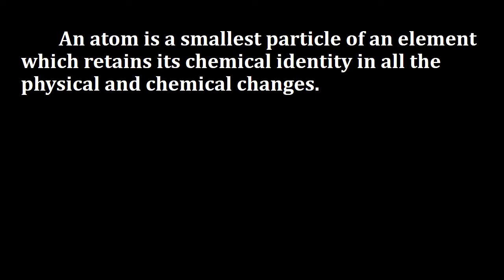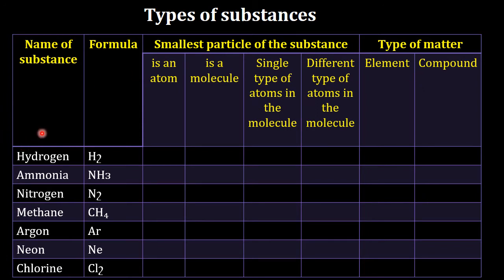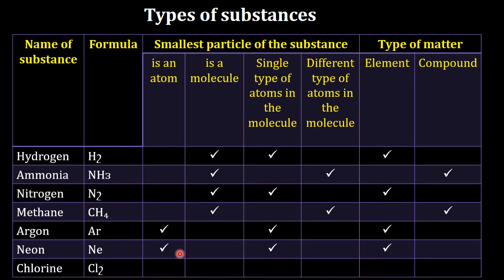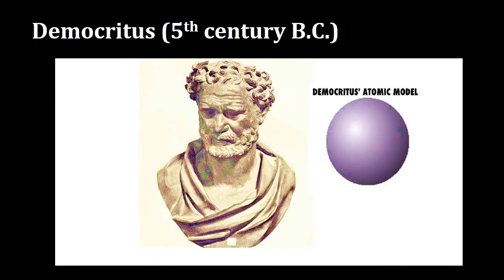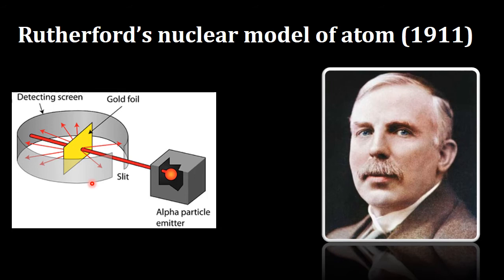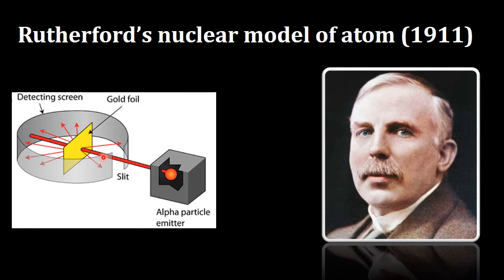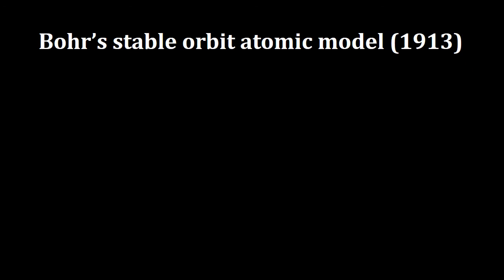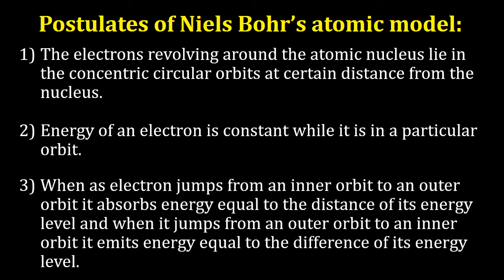SSC Board # Std 8 # lesson no.5# Inside the atom